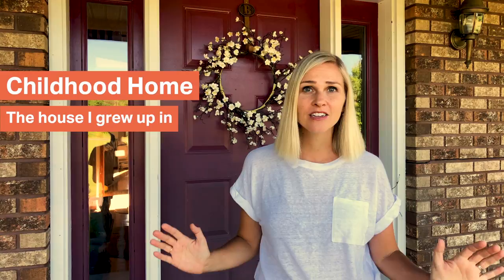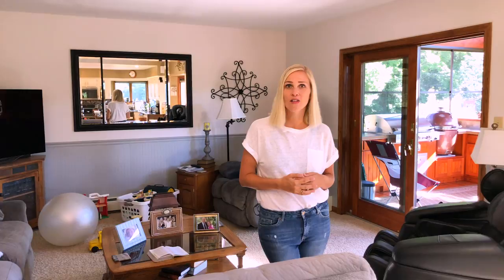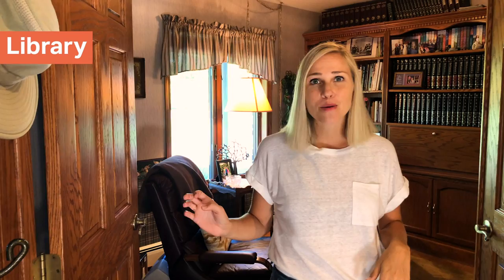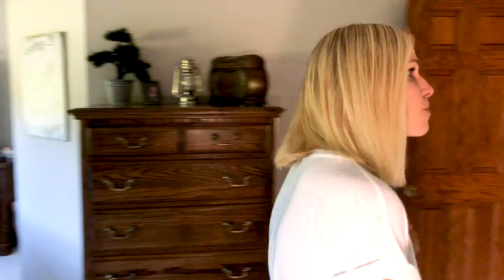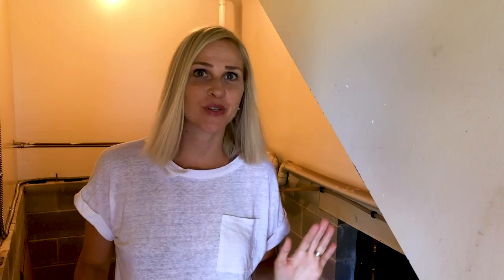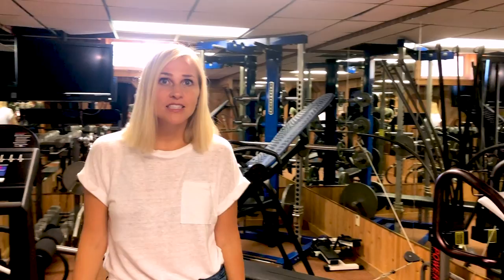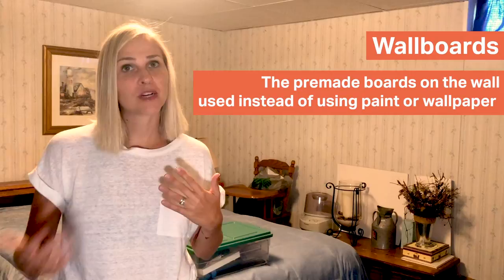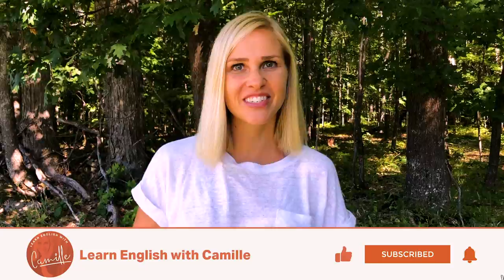YOOPER home - Tour my childhood home - in Slow English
Enjoy a tour of my beautiful childhood home and land where I grew up!

✔ Learn some American English Vocabulary through my house tour
✔ I speak in slower clearer English to help my ESL friends :)
✔ See a unique cultural part of the USA

People are called Yoopers (as in U.P.ers which stands for Upper Peninsula, confused yet?) where I grew up. Check out a few more videos centered around YOOPER life:

SUBS: English, Portuguese, Spanish, Italian, French, Turkish

🆕FREE exclusive video about OVERCOMING YOUR SPEAKING FEARS & SOUNDING MORE NATIVE:
(Just sign up & get it in your inbox)

🔼🔼LIMITED SPACE! 🔼🔼 Be sure and sign up soon while Camille has open spots.

APRENDE INGLÉS COM CAMILLE

LEARN ENGLISH WITH CAMILLE

APRENDE INGLÉS CON CAMILLE

Check out the Calvin's GEAR he uses to produce these videos

CREDITS (to our beautiful friends and language partners we couldn't do this without you!)
Portuguese Translation: Ygor Arataque
Editor: Calvin Hanson